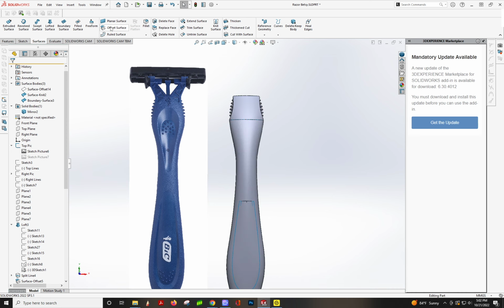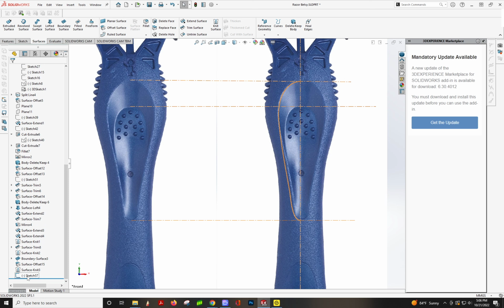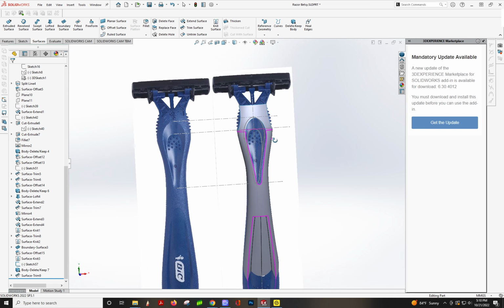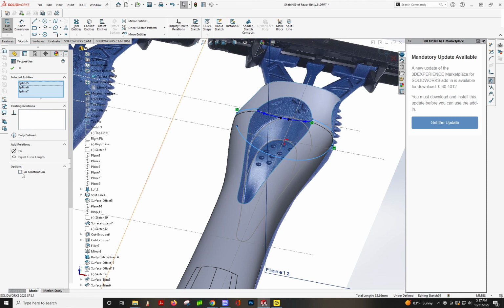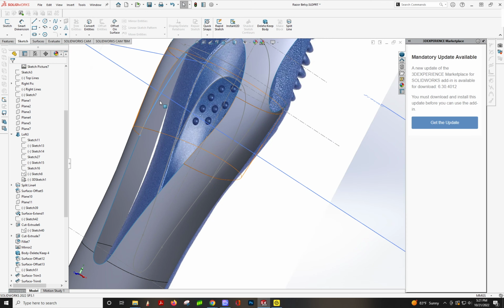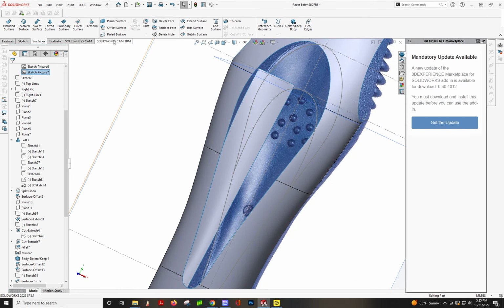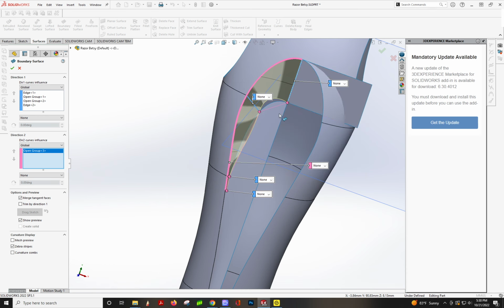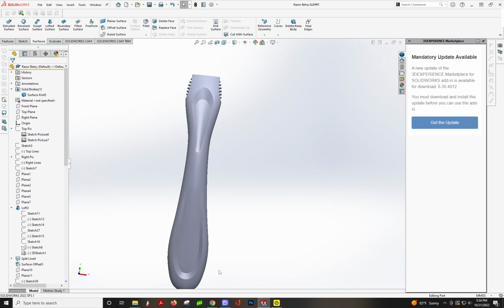Solidworks Surfacing: Razor rebuild non-tangent concave grip feature with fading tangent champfer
Demos for my class razor rebuild project. Bic razor, top grip with non tangent concave surface with a variable fading champfer. Expert level solidworks surfacing.
Surface offset
3D splines
Surface trim
boundary surface